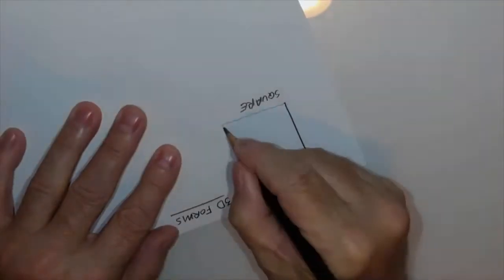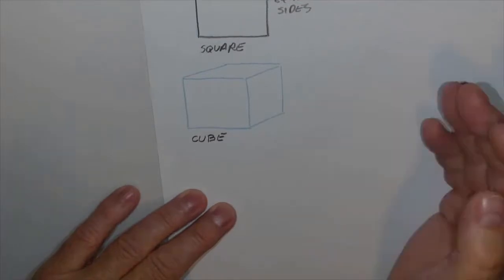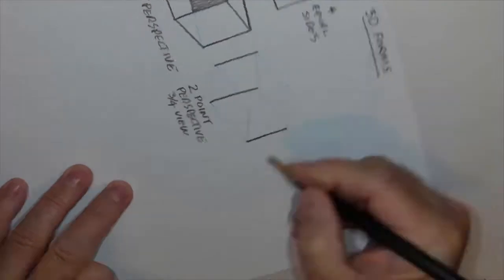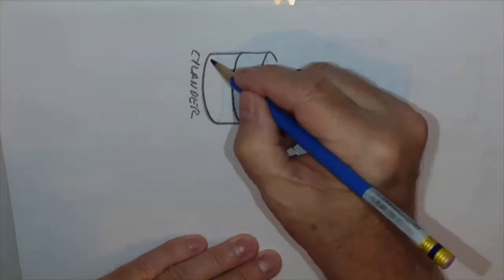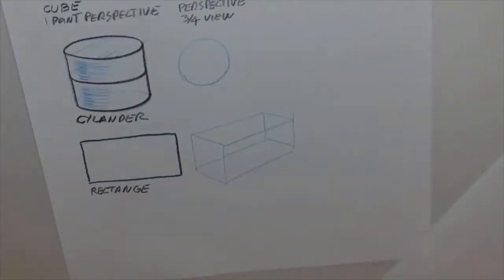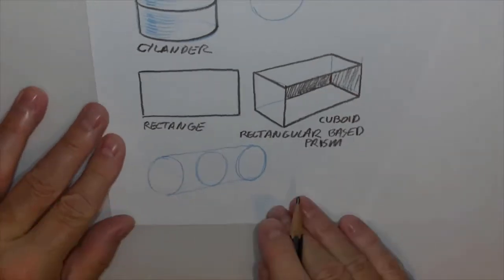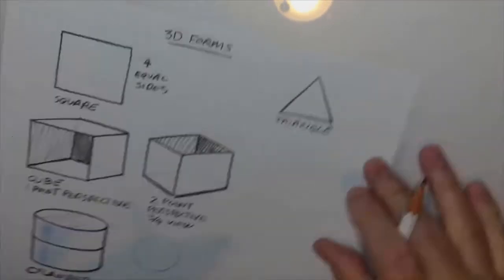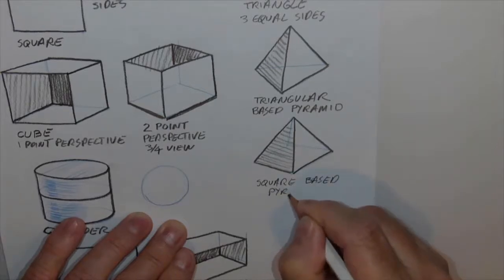3D Form 1 of 2